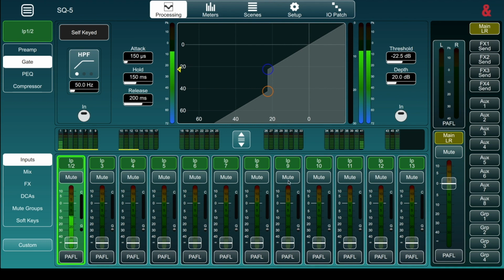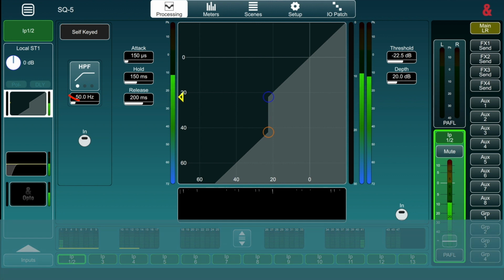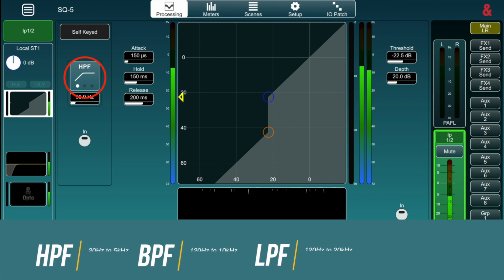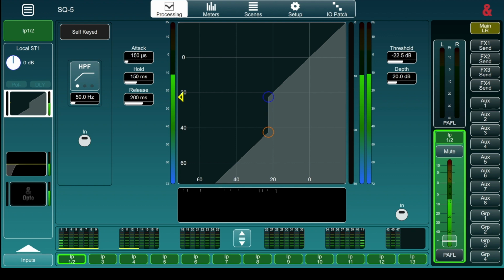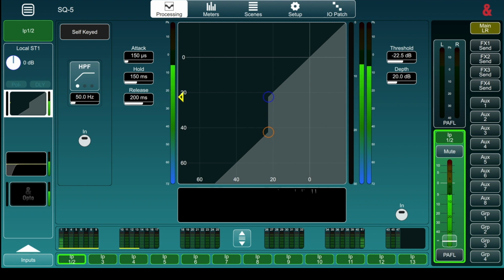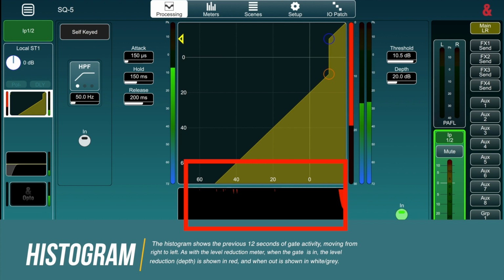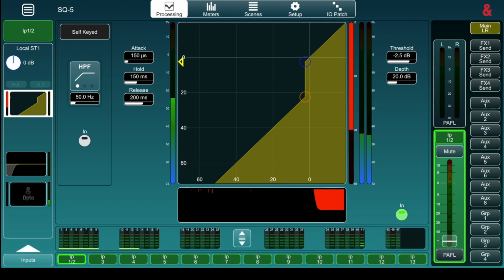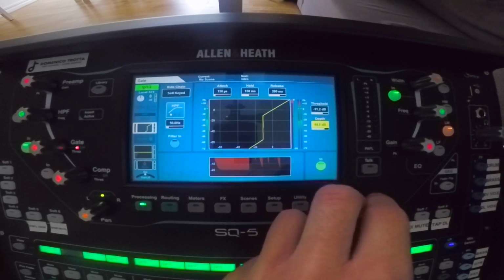Allen & Heath SQ series Quick Tip 009: Channel Gate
Ep. 009 of Allen & Heath SQ series Quick Tip!
In this episode: Covering how to gate an input!

🧰 Tools and services I recommend:
Elgato Stream Deck XL
Elgato Stream Deck 15 Keys
Elgato Game Capture HD60 S
Apple MacBook Pro (15-inc)
Focusrite Clarett 2Pre USB
Trust Gaming GXT 232 Mantis Streaming PC Gaming Microphone
Bose QuietComfort 35 (Series II)